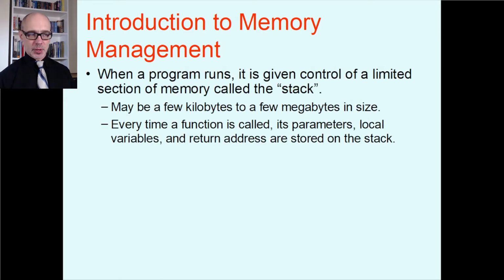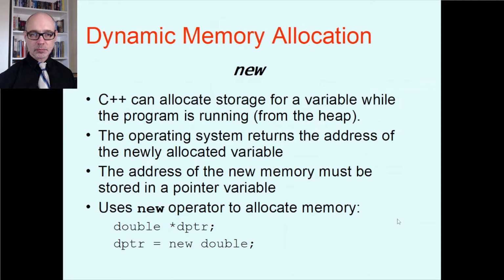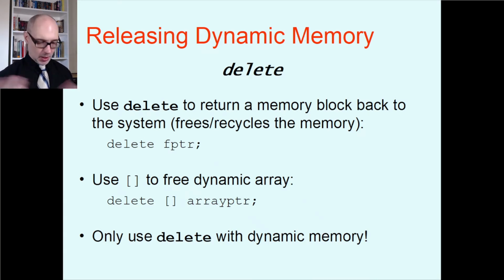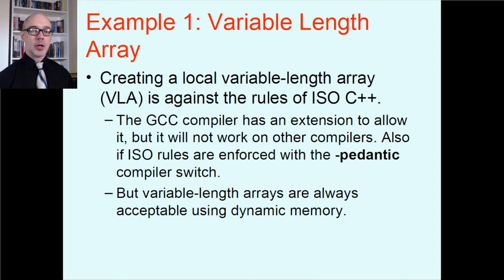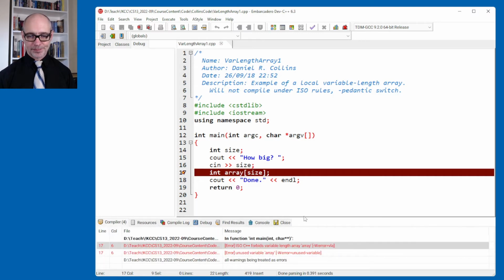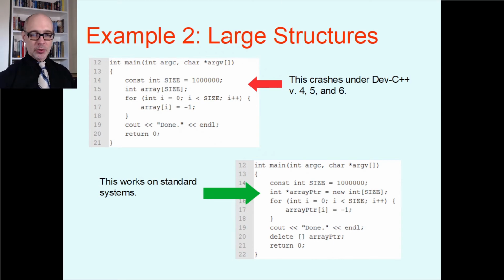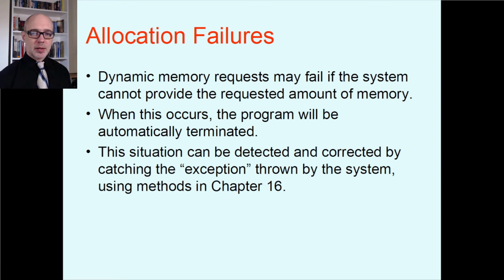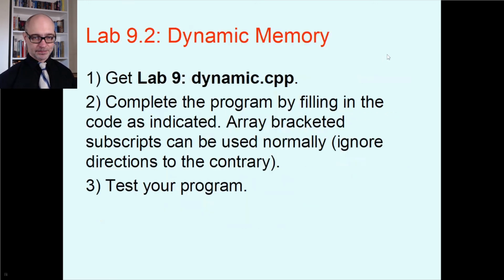Dynamic Memory Allocation | Starter C++ Programming, Ch. 9B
Dan introduces dynamic memory allocation: how can we access much larger data blocks in a C++ program?